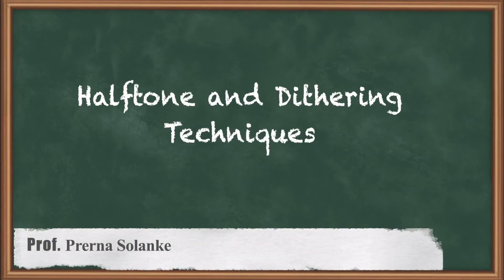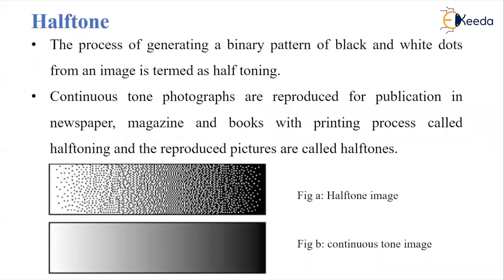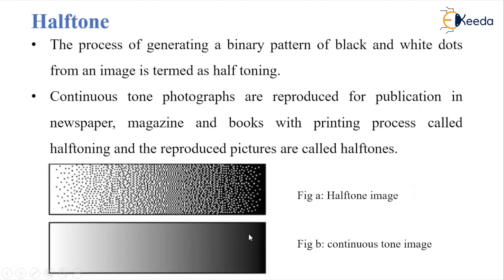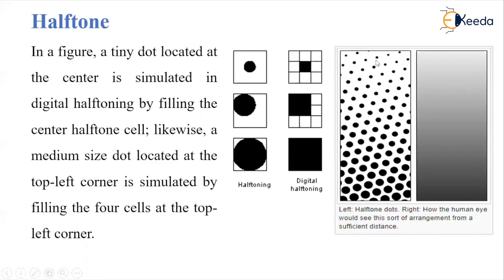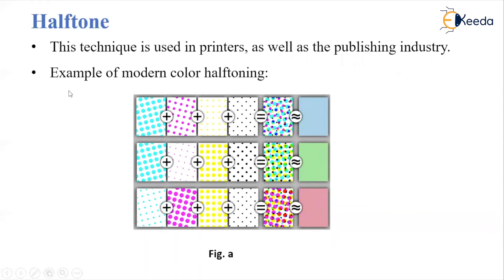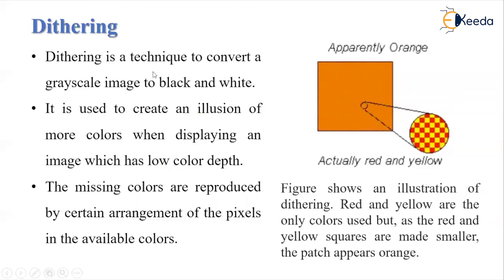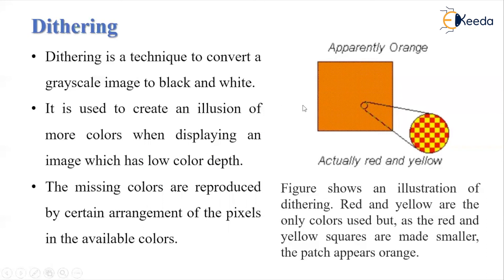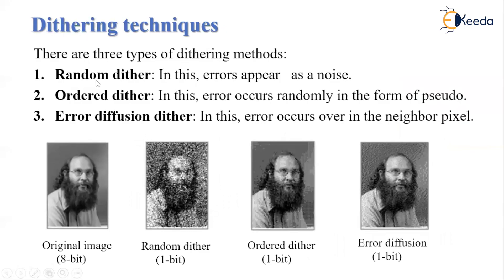Halftone and Dithering techniques